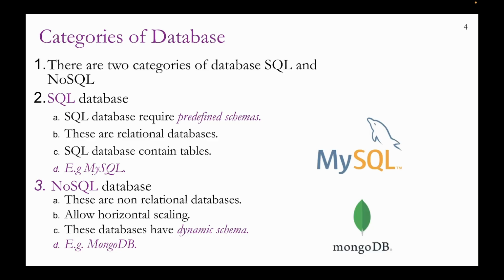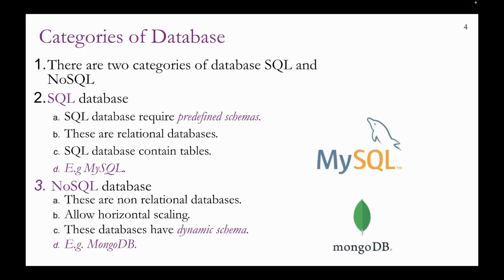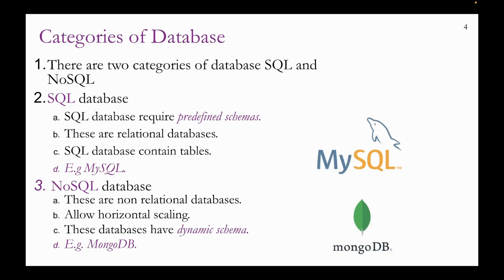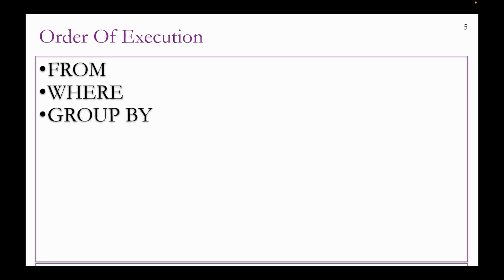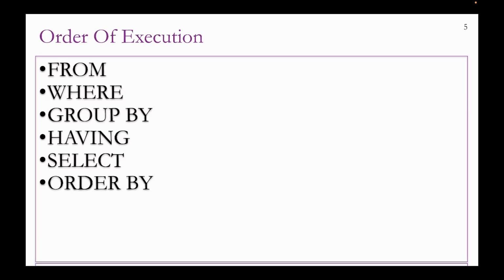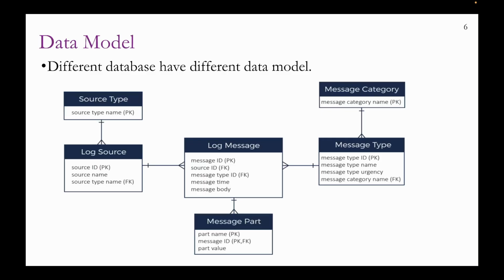SQL lecture 1 - Introduction